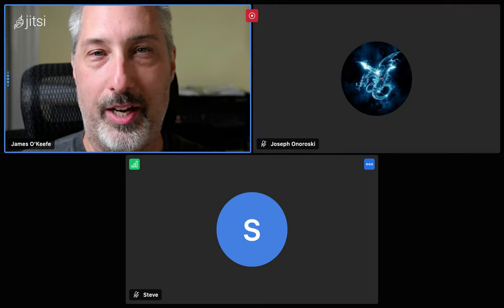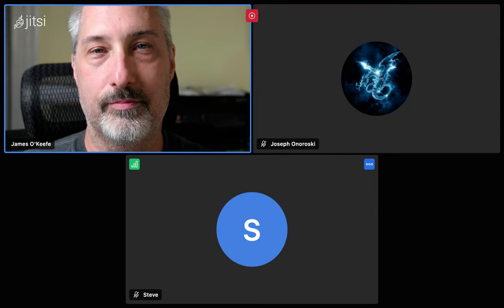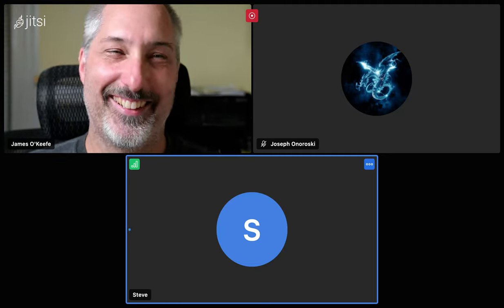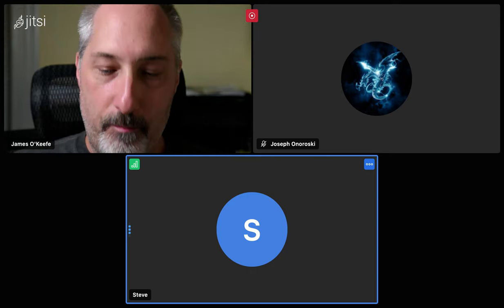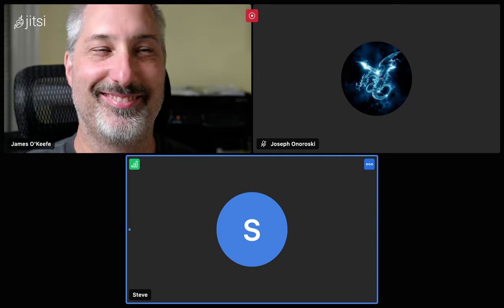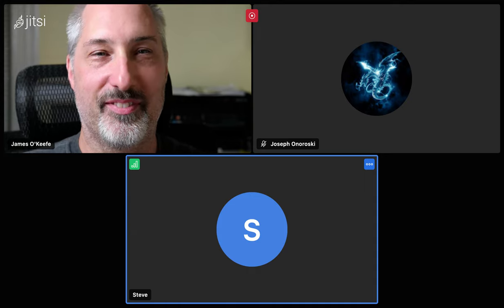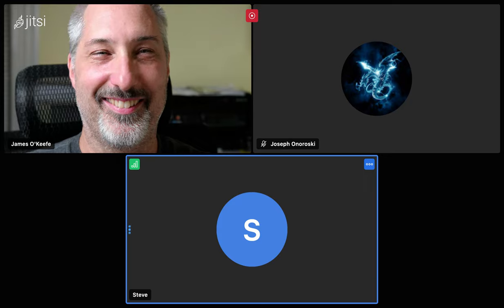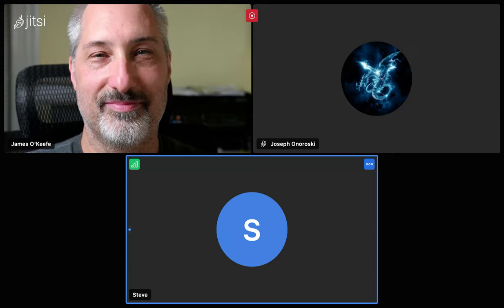San Francisco set to ban rent price-fixing software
Joe, Steve and James discuss San Francisco's attempt to ban use of automated rent price-fixing software, where Massachusetts' Officer Disciplinary Records database identified 46 police instructors who have been disciplined and MBTA plans to build a new Alewife MBTA station/parking garage with the help of private developers.

Join us at:
* Joseph Onoroski for 17th Middlesex State Rep.
* Boston Anarchist Bookfair, Oct. 19-20

Timecodes
0:00 - Intro
3:44 - SanFran ban on rent price-fixing software
9:16 - Mass. Officer Disciplinary Records database
14:23 - MBTA to redevelop Alewife station